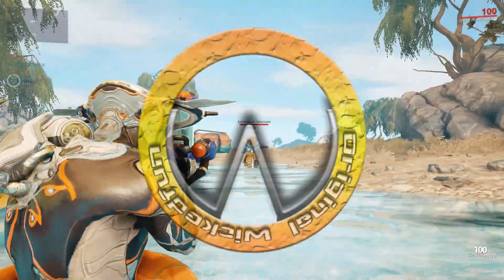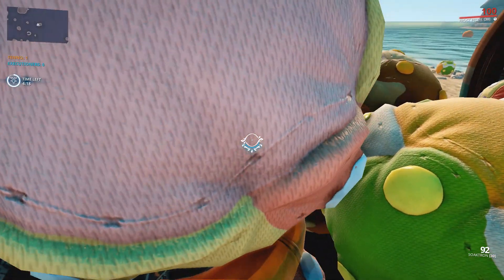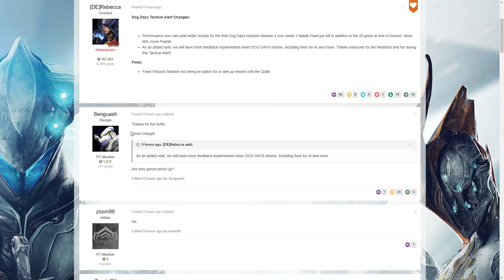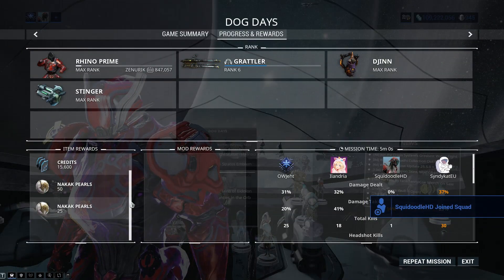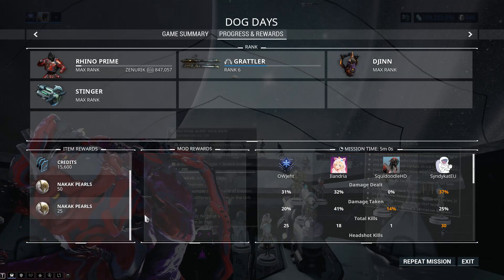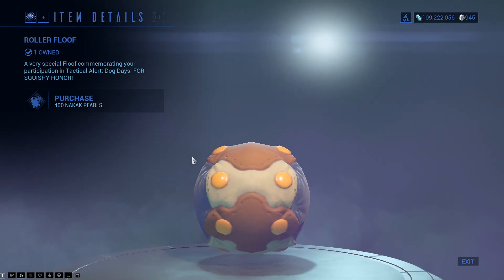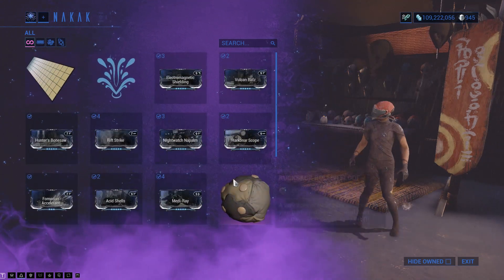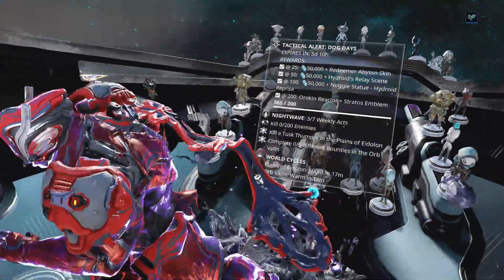Warframe - More Pearls! More Rewards!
The more enemys you soak with your water pistol the more pearls you will now get, you get the base amount PLUS one pearl per soaking!
The old hiding tricks still work but now there is more incentive to get out there and enjoy the beach!